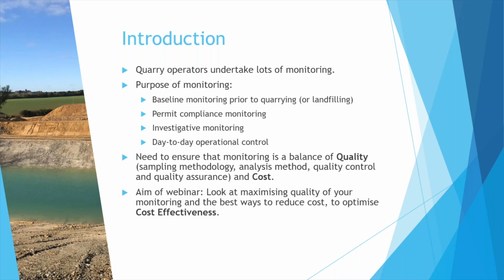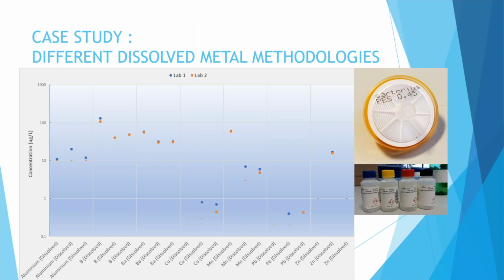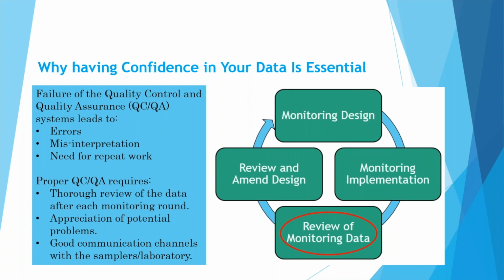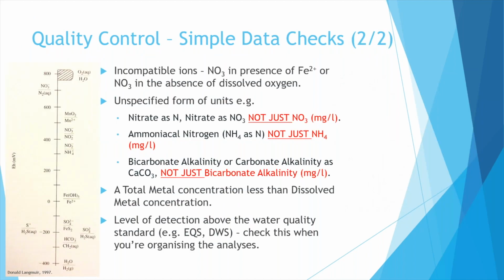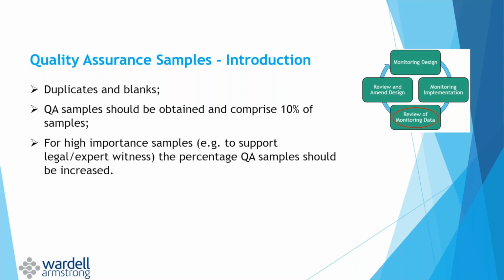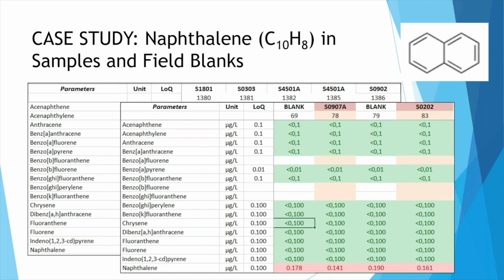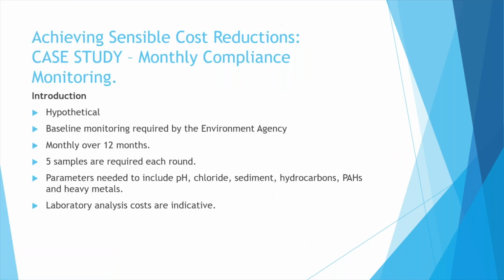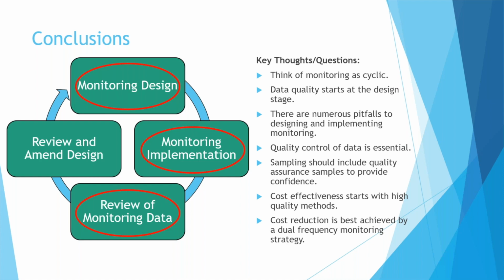IQ Academy Lunch & Learn Webinar | Cost Effective Water Quality Monitoring | August 2019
Lots of water quality monitoring is undertaken by the quarrying industry as part of demonstrating environmental permit compliance to the Regulator as well as day to day operational control. Cost is a very important driver in monitoring design and implementation but must not be at the expense of quality and effectiveness. This webinar will discuss how to maximise the effectiveness of water quality monitoring whilst also minimising cost.

Delivered by Dr Craig Speed, an Associate Director and Hydrochemist in Wardell Armstrong’s Water team. Craig has over 13 years of water consultancy experience and 4 years’ experience working for the Environment Agency. His expertise includes design, management and review of water quality monitoring (both groundwater and surface water), hydrochemical interpretation, providing lectures on water quality monitoring at Birmingham University, knowledge of UK water legislation (including environmental permits and abstraction licensing) and detailed knowledge of the Water Framework Directive (WFD) including WFD Compliance Assessments.

His recent project experience includes historic metal mine impact assessments, a quarry lake hydrochemistry project, a quarry conceptual model review, hydrogeology lead in major infrastructure projects, key expert in groundwater monitoring for a project in Turkey and conducting an investigation and adjudication following lime stabilisation impacts on water quality for an electrical infrastructure company.

You can find out more about the IQ Academy and our latest upcoming webinars